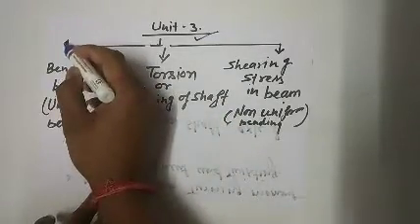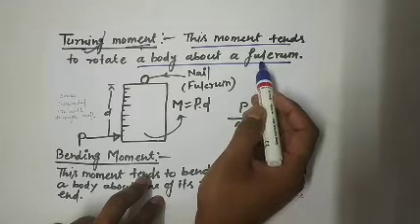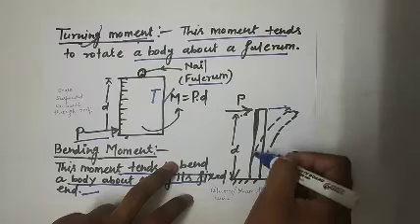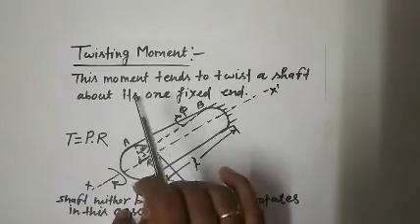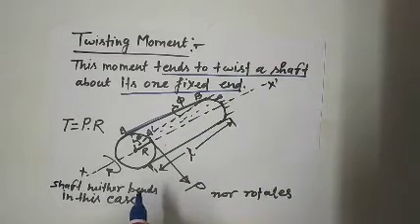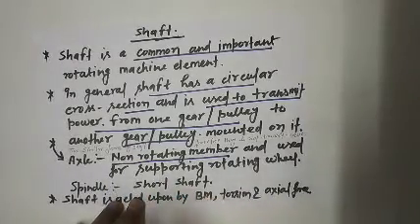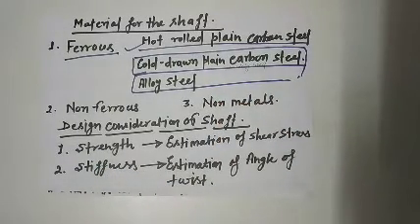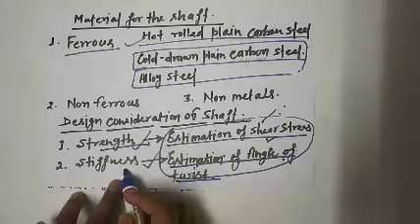Prerequisites for Torsion Analysis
1.Difference between turning moments, bending moments and twisting moments.
2.Definition of Shaft , Spindle and axle